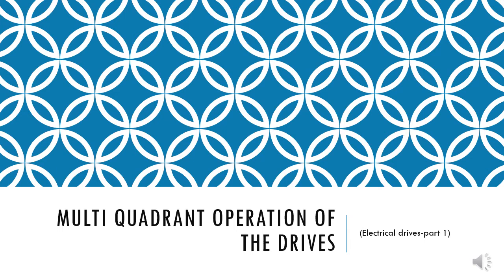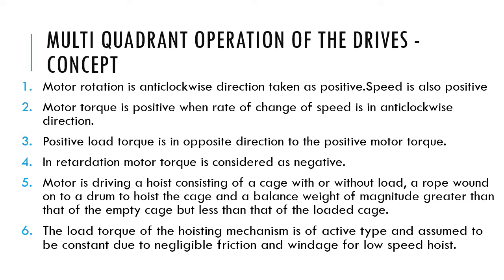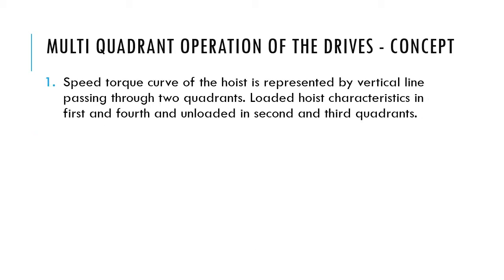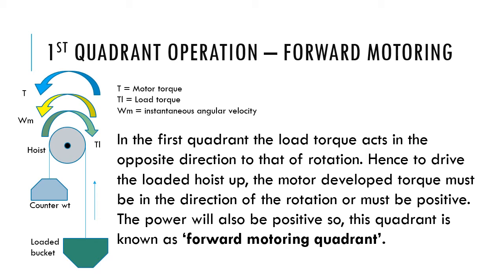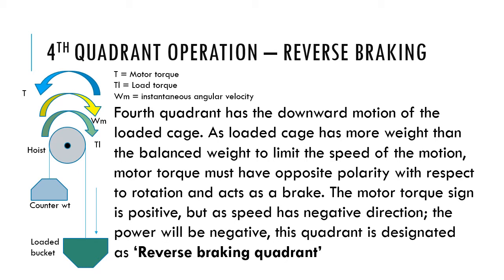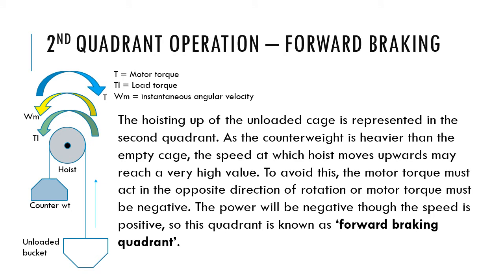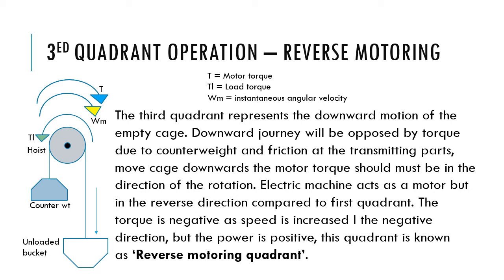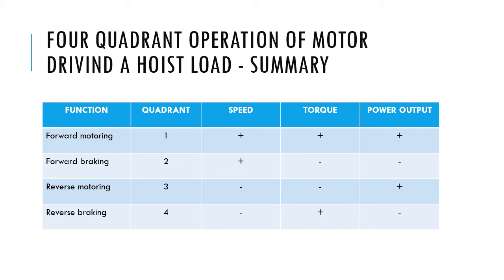Multi quadrant or four quadrant operation of electric drive